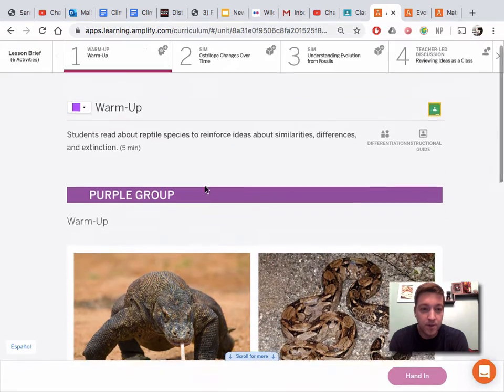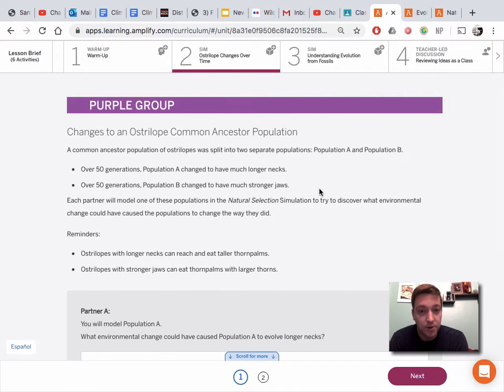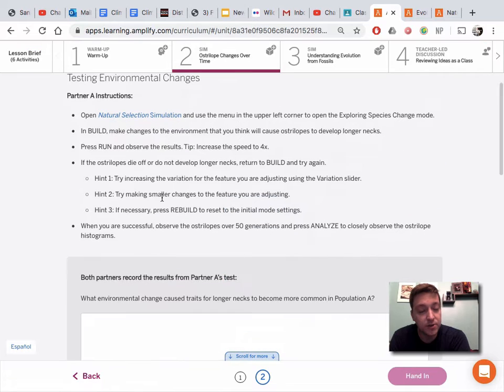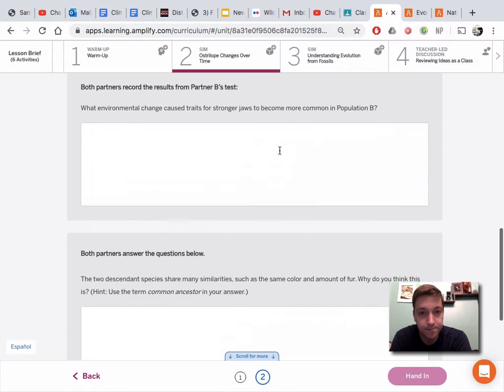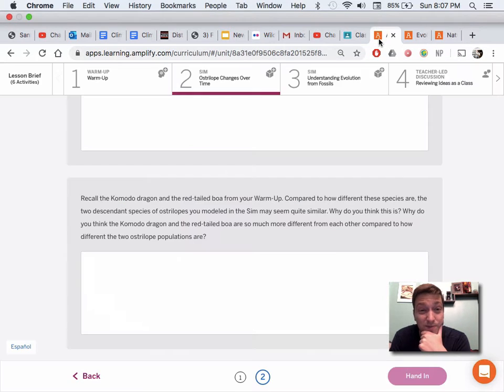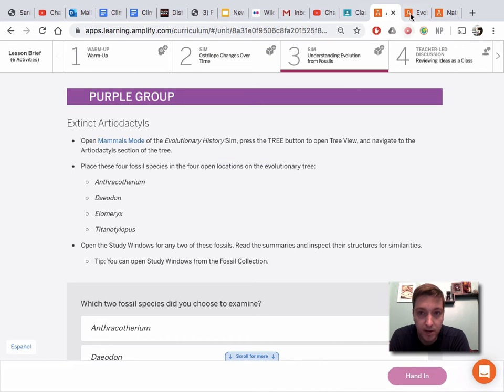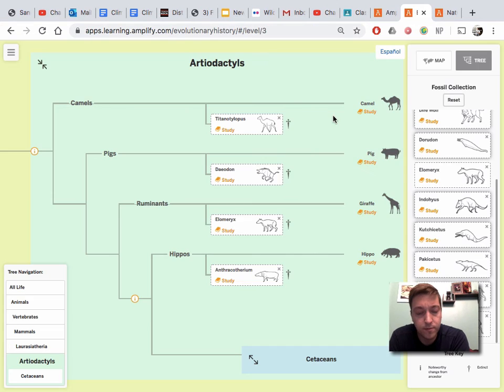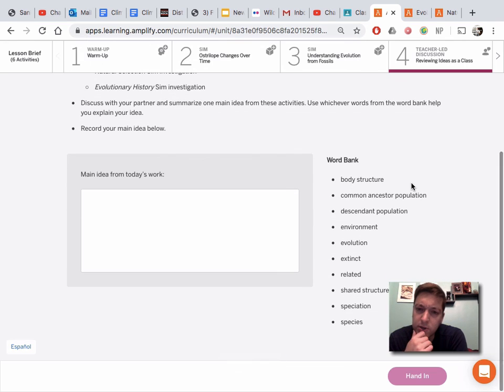Evolution Review - Purple Group